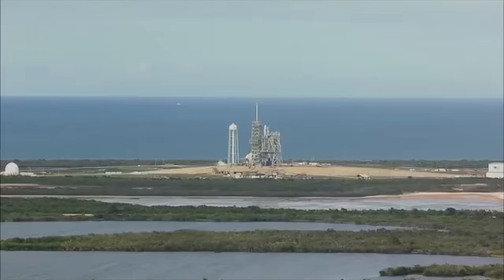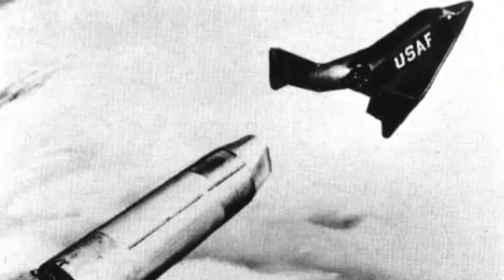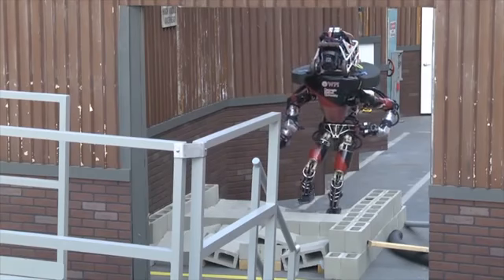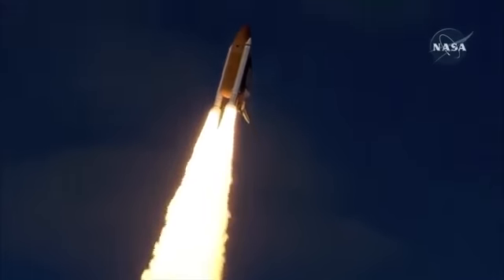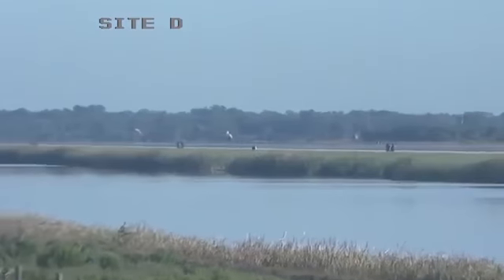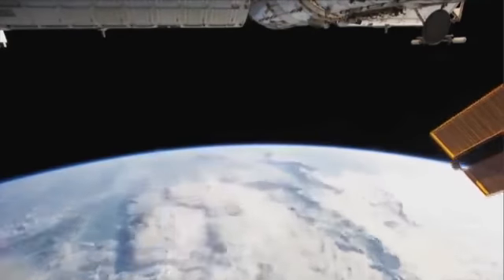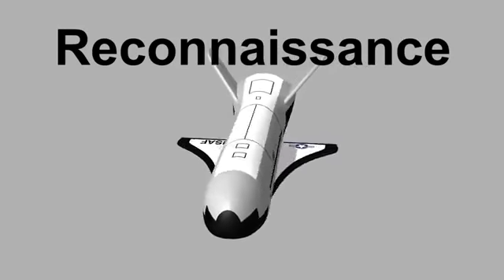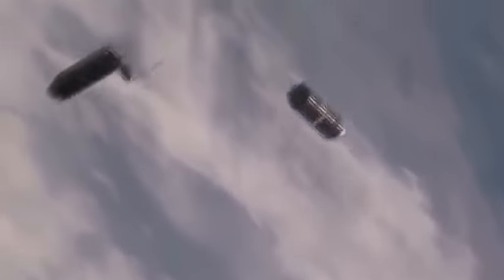Secret mission of X-37B spacecraft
X-37B